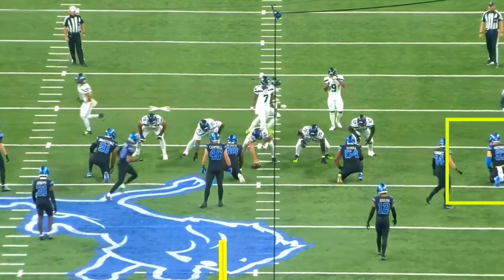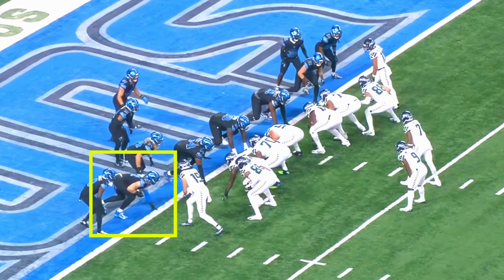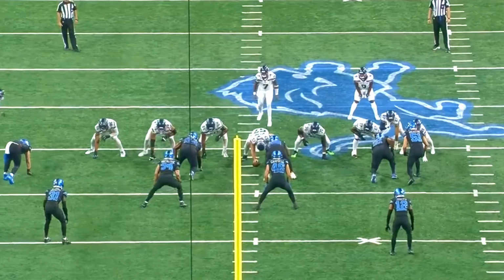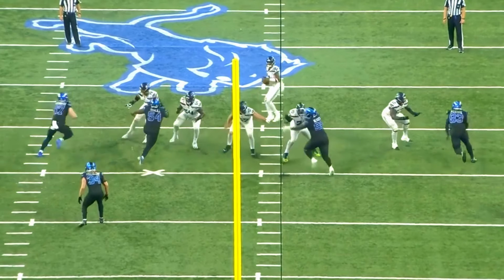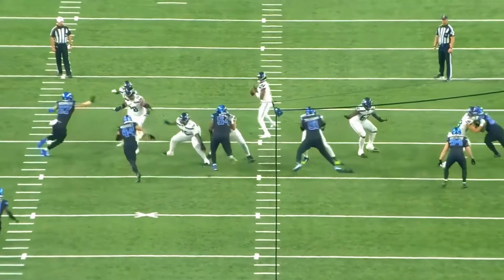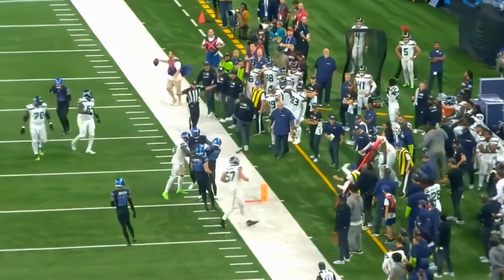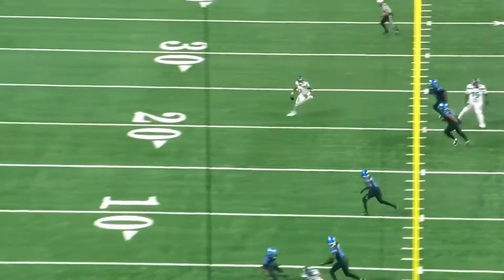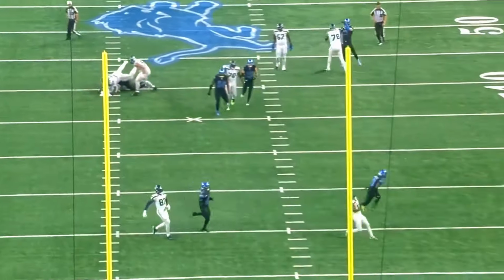How Lions Aidan Hutchinson WREAKED HAVOC vs Seahawks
Detroit Lions Aidan Hutchinson had an incredible game vs the Seattle Seahawks, lets break down his film.

 film Study highlights nfl tape 2022 nfl draft 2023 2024